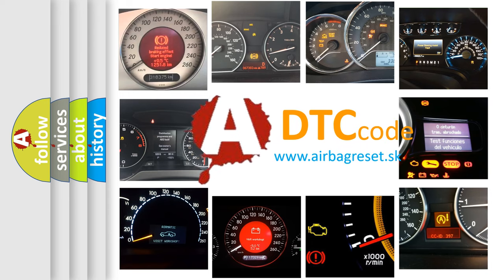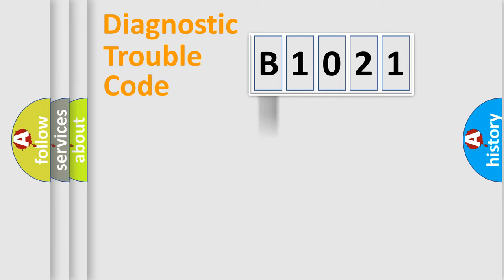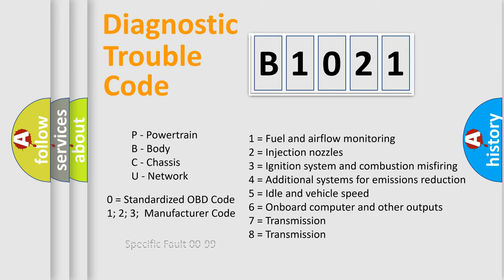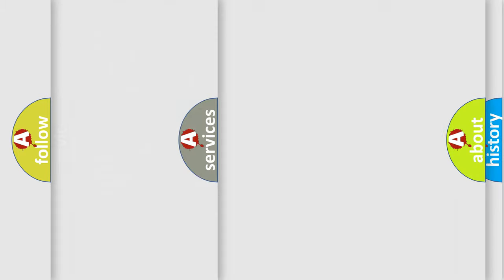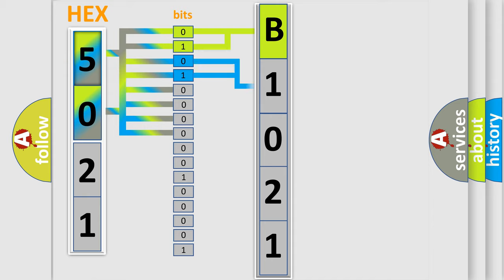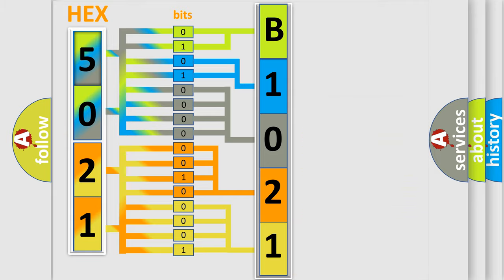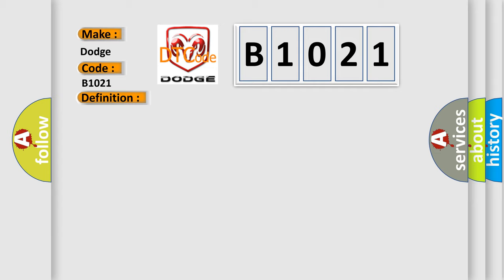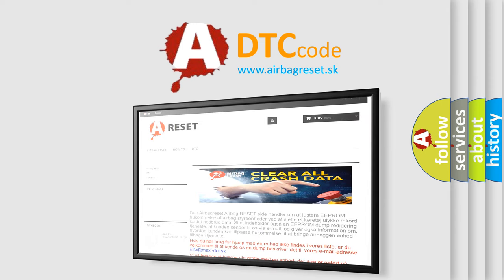DTC Dodge B1021 Short Explanation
Contents:
0:21 Basic DTC analysis according to OBD2 protocol standard.
1:48 Insight into programming
2:58 A diagnostically understandable description of the Diagnostic Trouble Code
3:05 Basic error definition

Make
Dodge
Code
B1021
Definition
Invalid Speed Control Message
Description
The speed control message that the Powertrain Control Module PCM is receiving is implausible
Cause
Communication Error Between The Body Control Module Bcm And The Powertrain Control Module Pcm